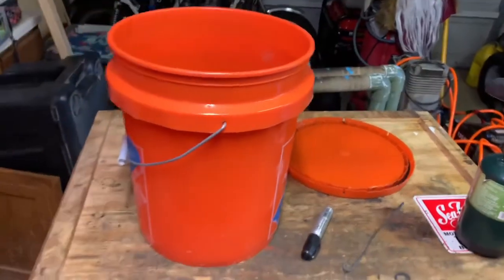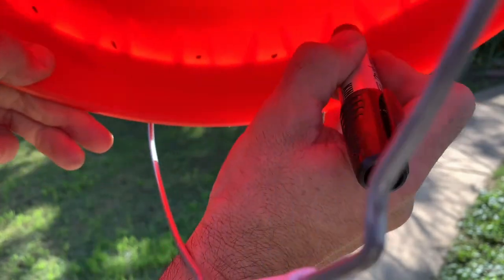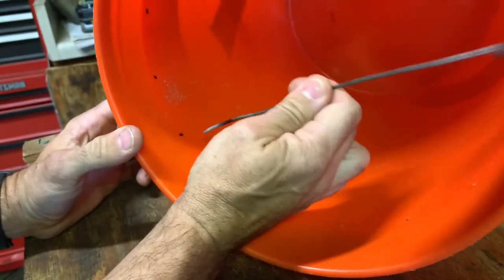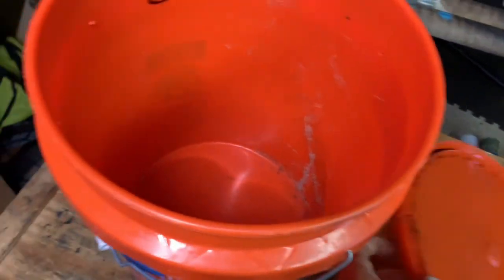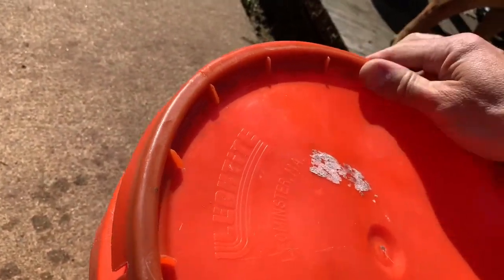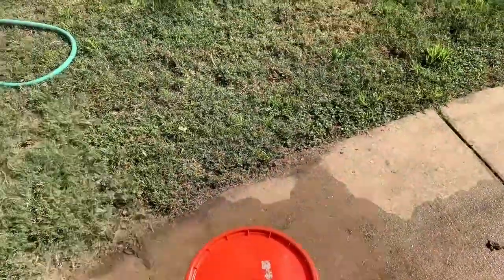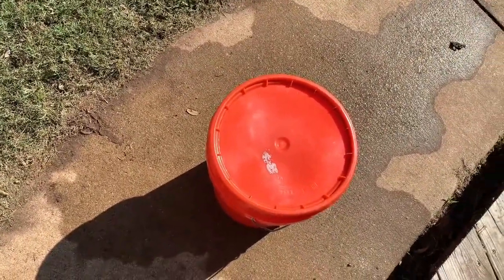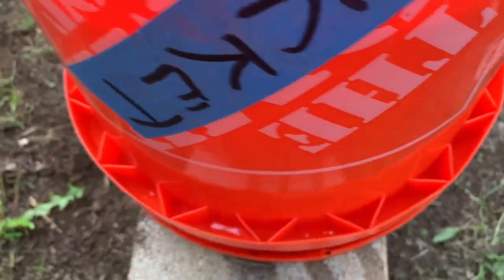How to build your own bucket bee feeder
Bees seem to be struggling to find food all over the place this year. Here is a simple way you can help feed them.

If you don't have bees you can set one of these up in your yard and watch them do their thing. The amount of bees attracted to it will be impressive. Don't worry about them attacking you since this is just a feeder and none of the bees will be in defense mode, they'll just be filling up and flying home to offload and return.

If you already have bees do not set this up too close to your hives or you could start a robbing frenzy. Give it about a hundred yards or as much space as you can manage in a smaller lot.